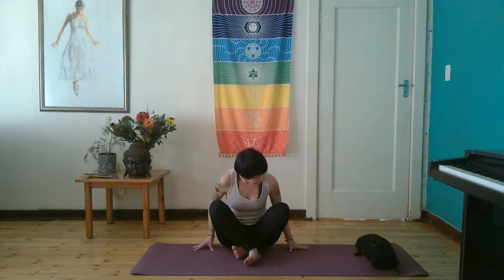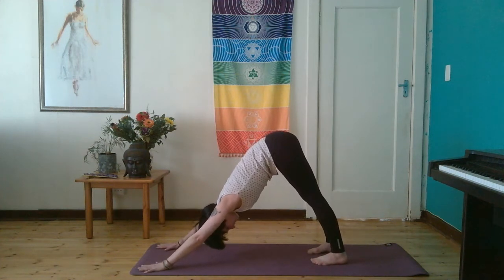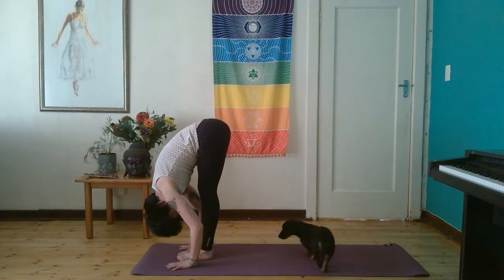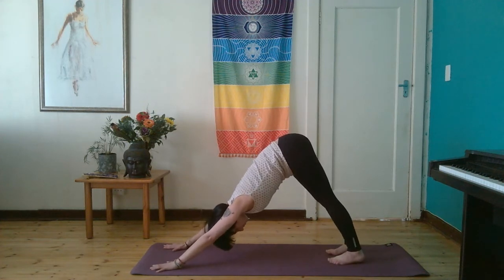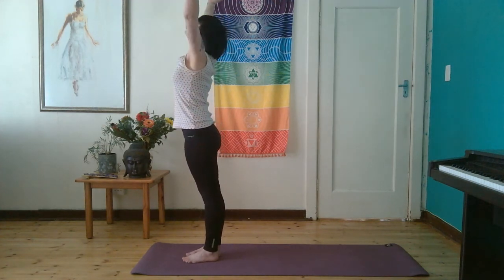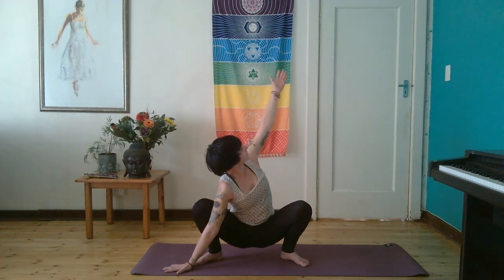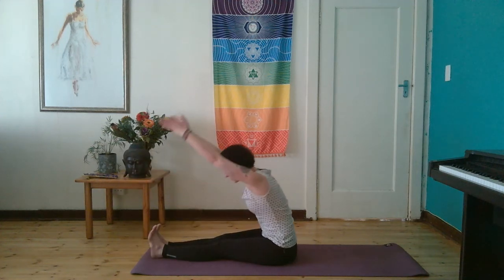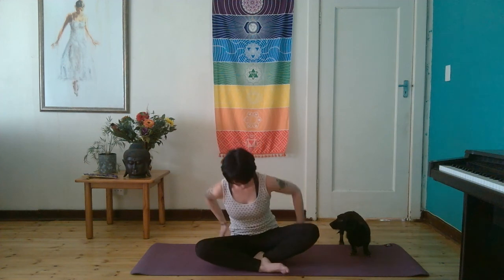Sun salutation with a twist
A slow paced Sun Salutation sequence with a few twists.